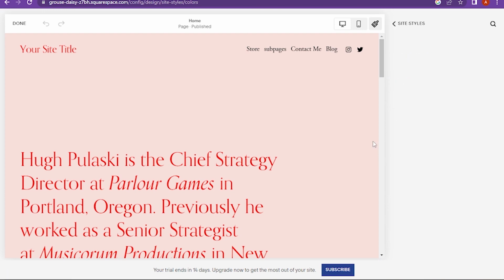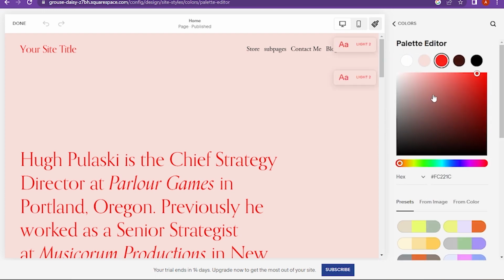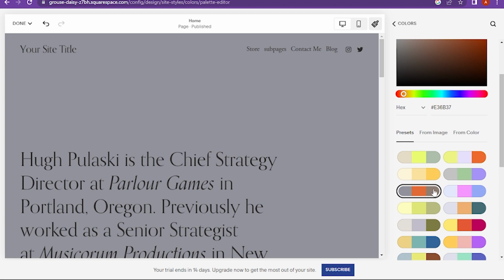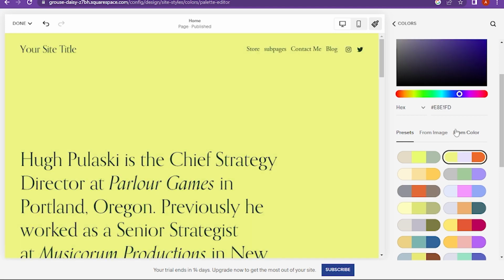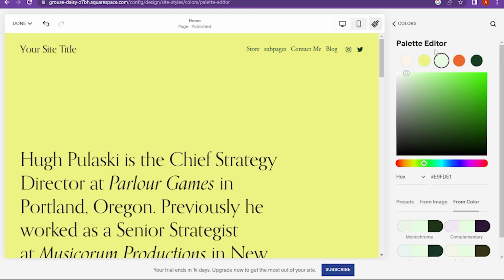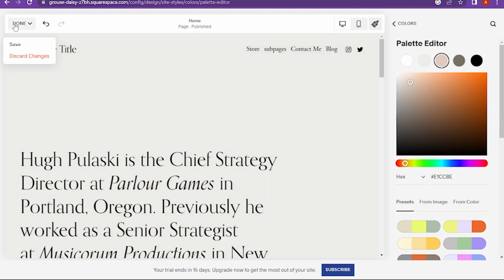How to change button color in Squarespace - Easy tutorial